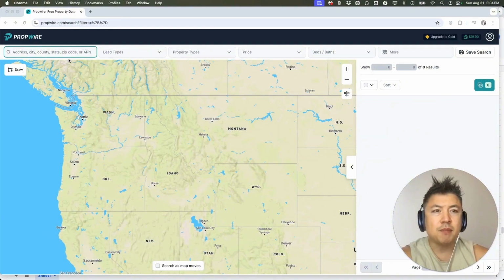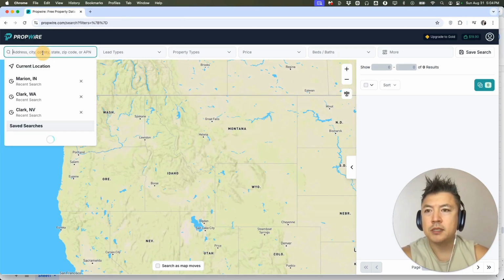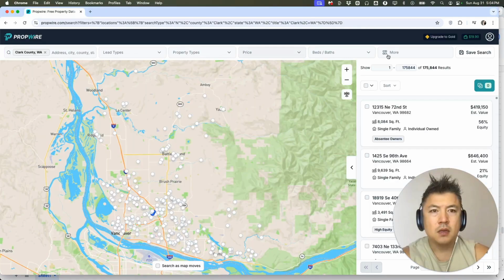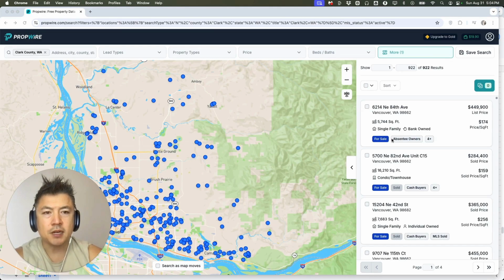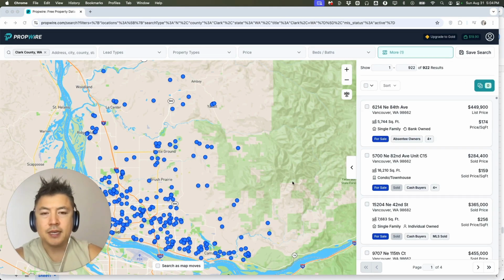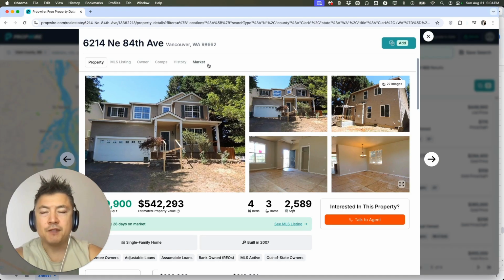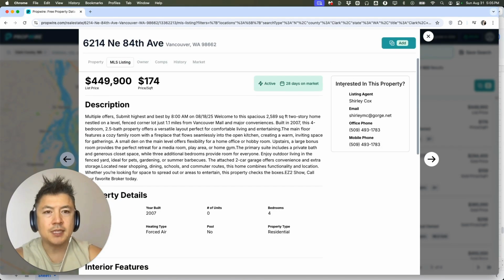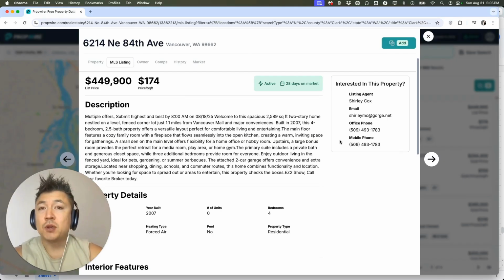✅ How To Find Listing Agent Contact Info In Propwire🔴